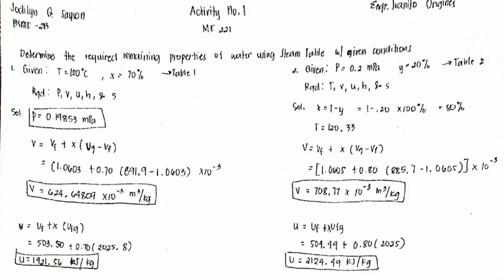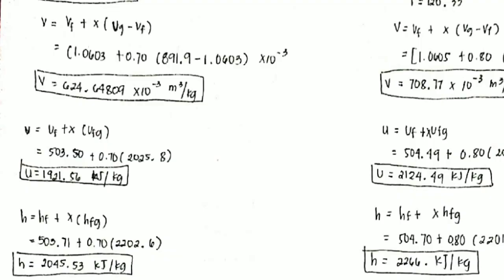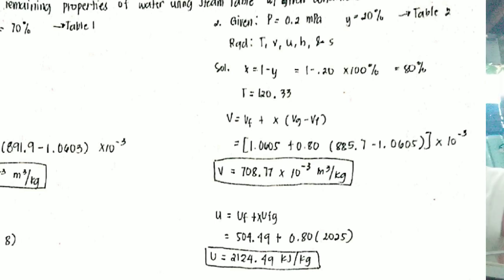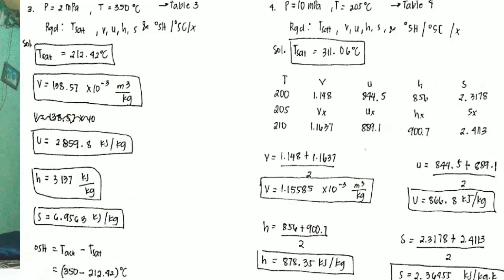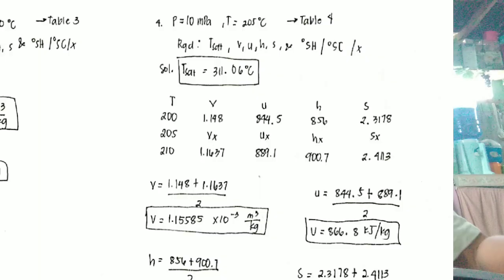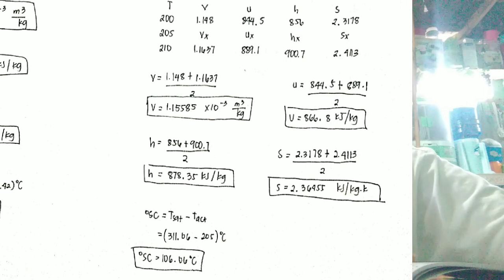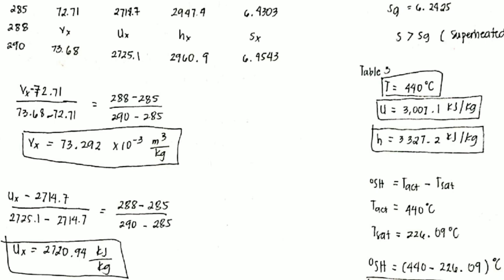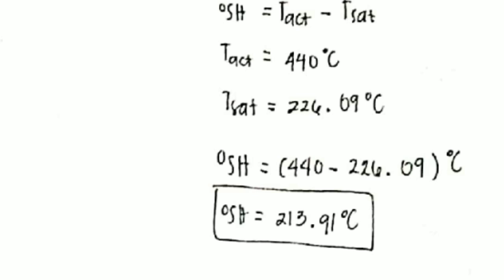How to determine the Properties of Water using Steam Tables |Sayson Jodilyn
Activity 1.2. ME 221. SAYSON. BSME 2B